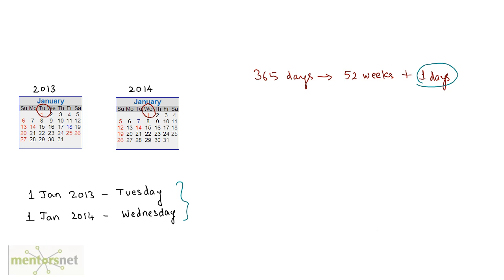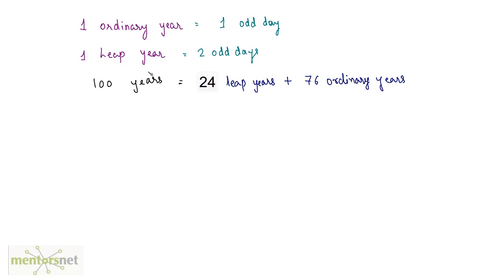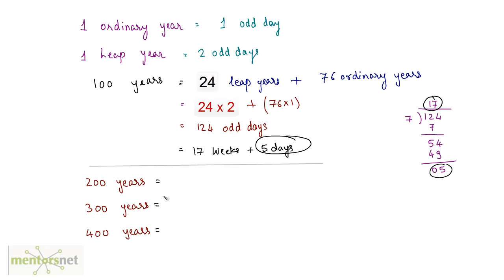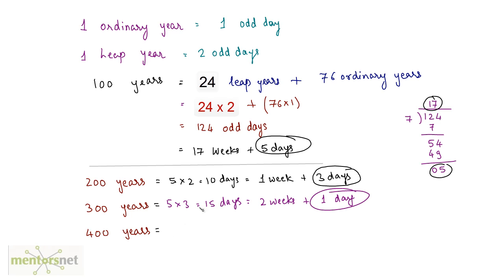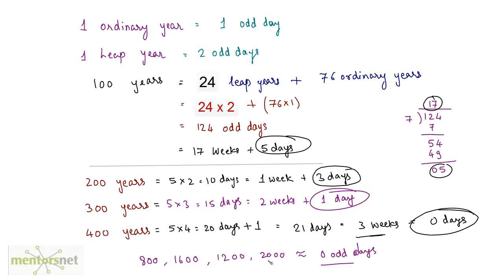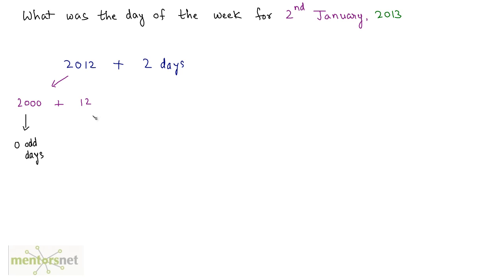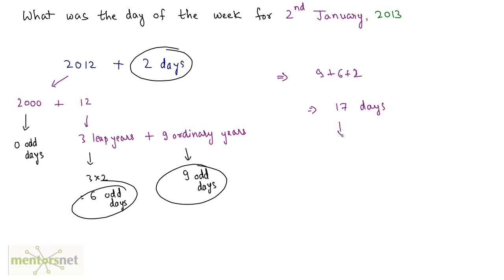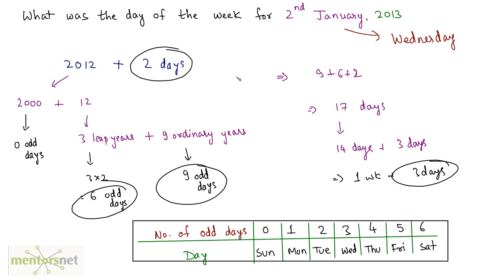QT 204 How to Count Odd Days